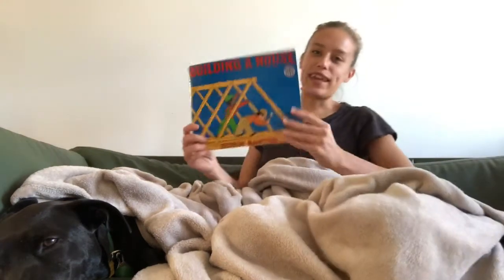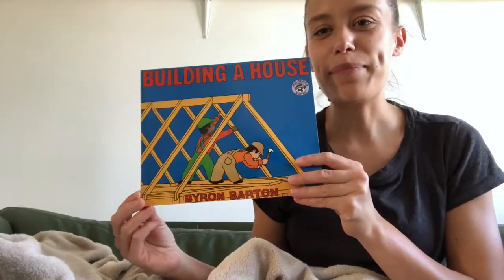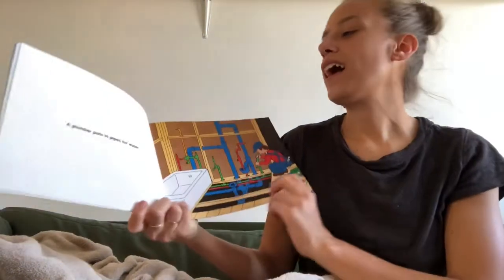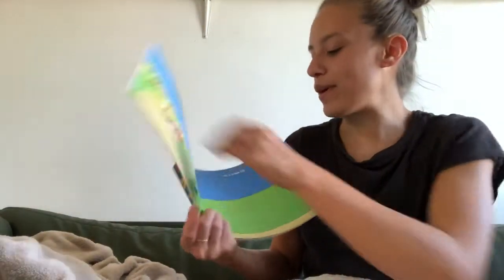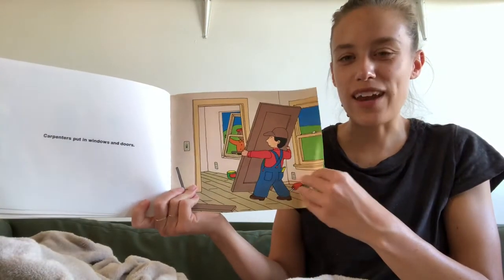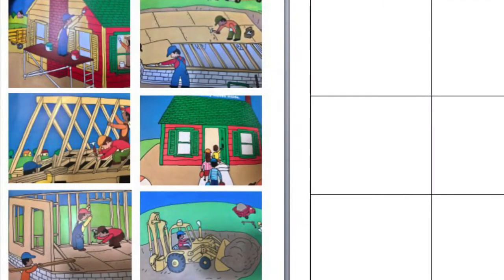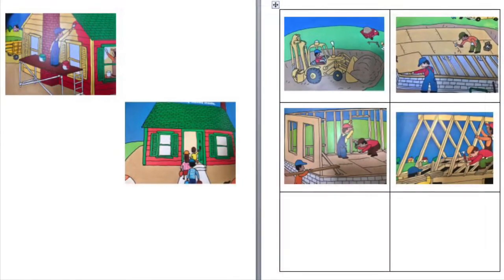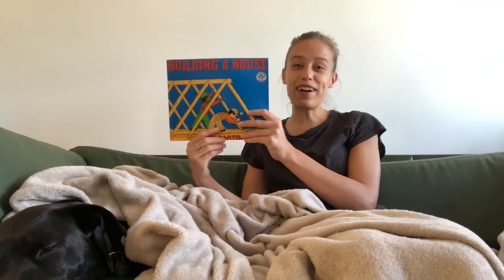Building a House by Byron Barton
Read aloud + sequencing activity